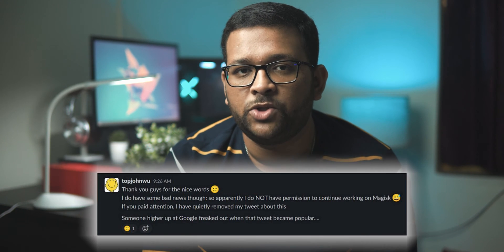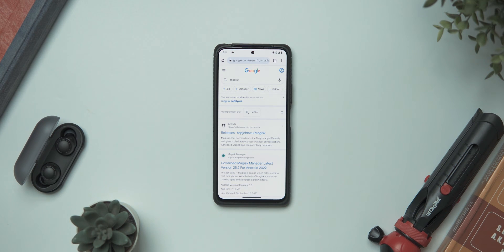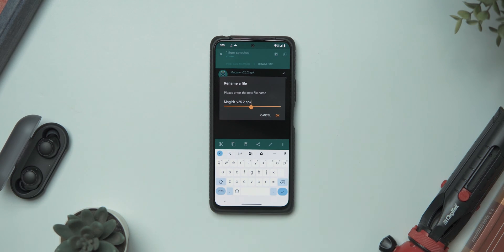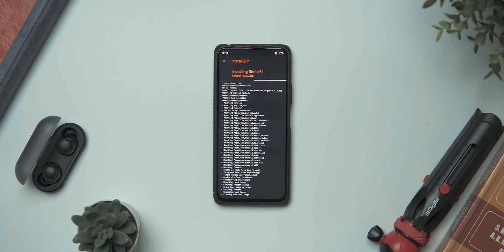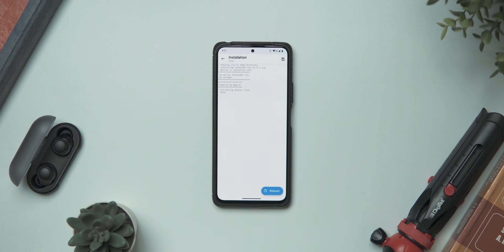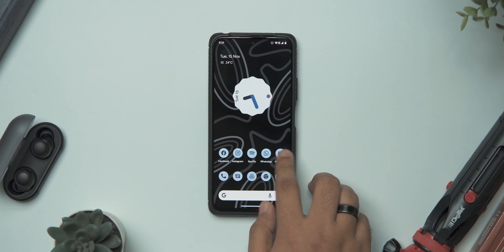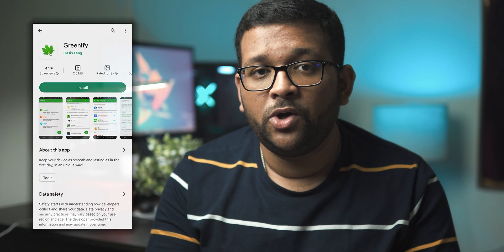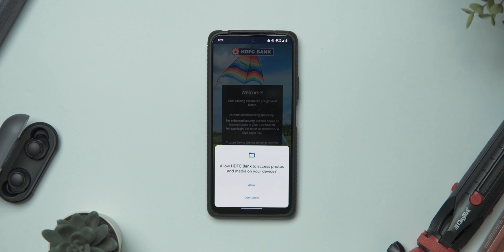How to Root (Almost) Any Phone in 2023 | Use Banking Apps on a Rooted Phone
Some recommended USB OTG Drives -
1) USB-C
2) Micro USB

Rooting as we know has many benefits even in 2023.
This is a step by step guide to root almost any phone in 2023 and it will also guide you on how you can run banking apps or any other high security apps on a rooted phone.

Thank you so much for tuning in, and as always stay safe 😀

Like the content I produce?

The phones📱I use :

• Oneplus 9R
• Xiaomi Redmi Note 10 Pro

My Phone Cases -
• Oneplus 9R

Please ignore the following :

How to Root (Almost) Any Phone in 2023
Root (Almost) Any Phone in 2023
root any phone in 2023
magisk manager
one click root
root android
Use Banking Apps on a Rooted Phone
run banking apps on rooted phone magisk
run banking apps on rooted phone
how to root android phone
how to root android phone with computer
how to root without pc
how to root with magisk
root xiaomi phone
root poco x3 pro
root oneplus
magisk root
safety net
android
customization
rohitagni